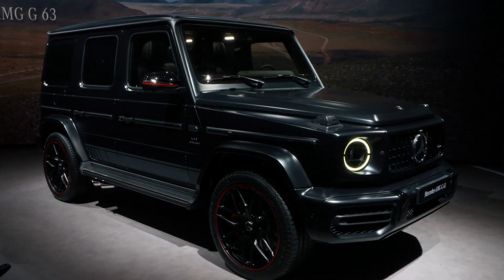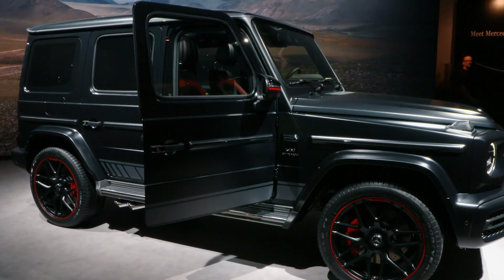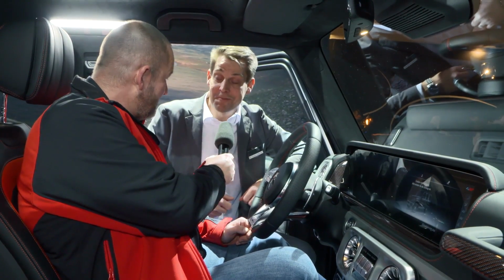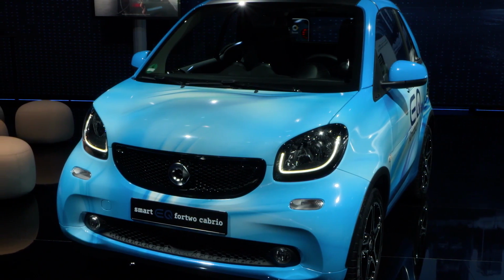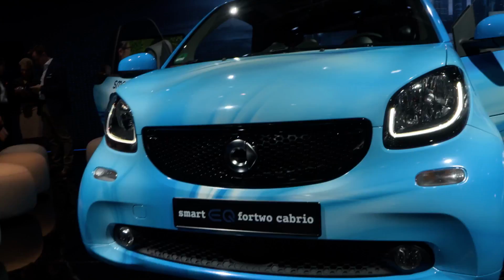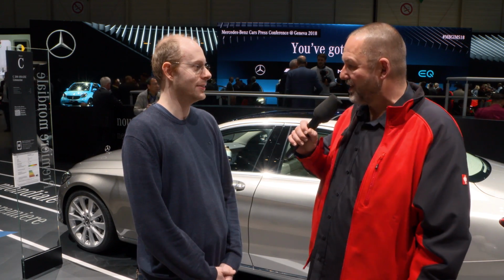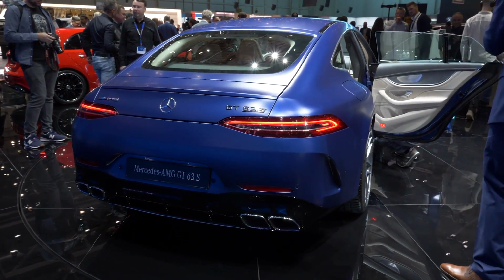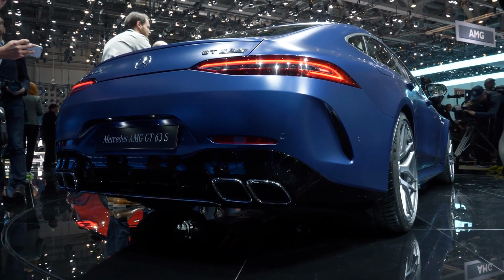Geneva 2018 - World premiere of the AMG GT 4 door coupe & AMG G63 and Mercedes C-Class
Mercedes-Benz is celebrating the world premiere of the new AMG GT 4-Door Coupe, the Mercedes-AMG G 63 and the revised Mercedes C-Class at the Geneva Motor Show. In addition, the new Mercedes A-Class will be presented to the public for the first time. Source